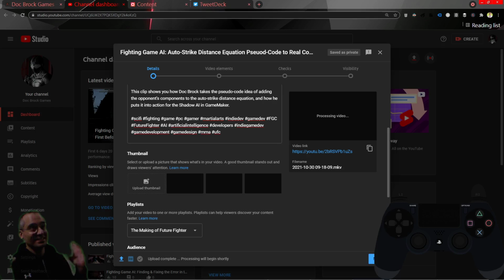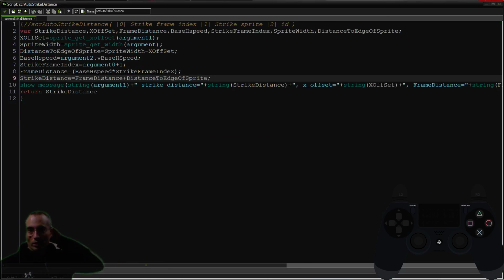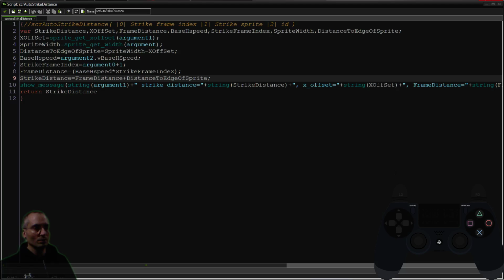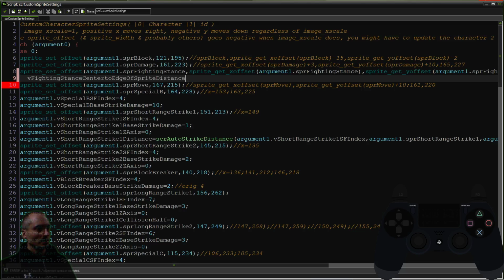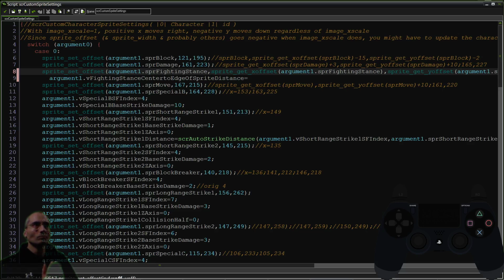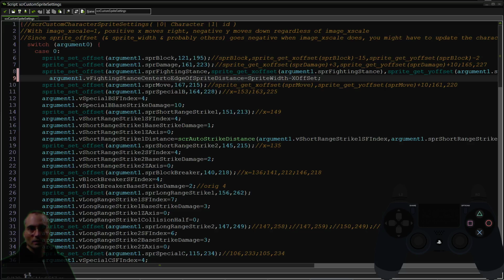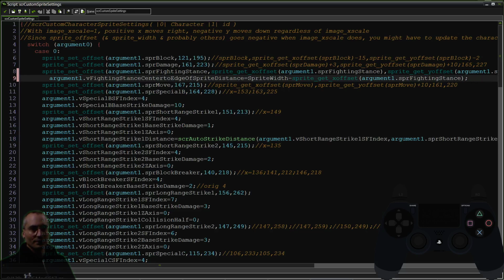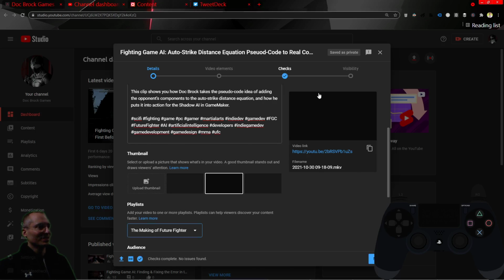Fighting Game AI: Adding in the Opponent Component to the Auto-Strike Distance Calc in GameMaker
This clip shows you how Doc Brock takes the concepts from last week and applies them the to the opponent to finish off the auto-strike distance equation.